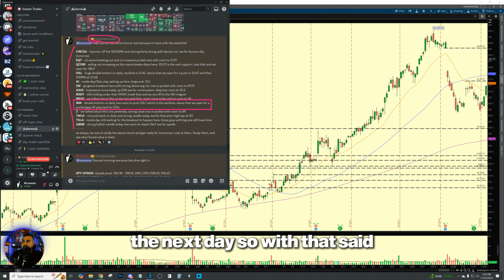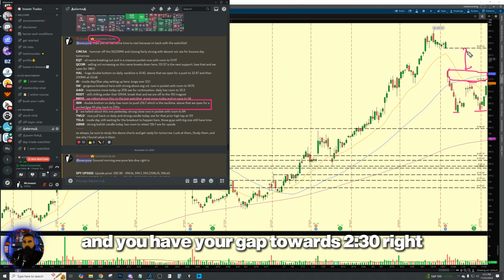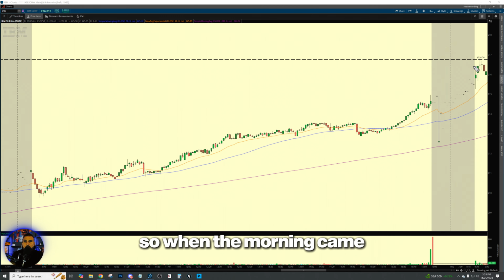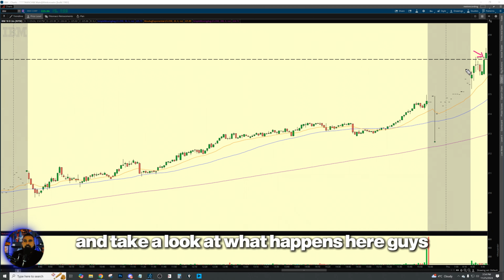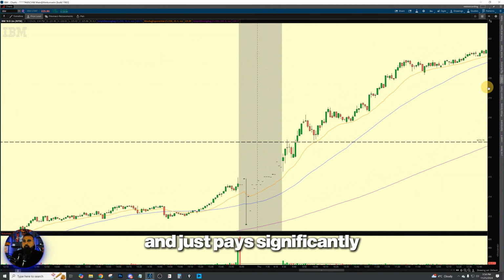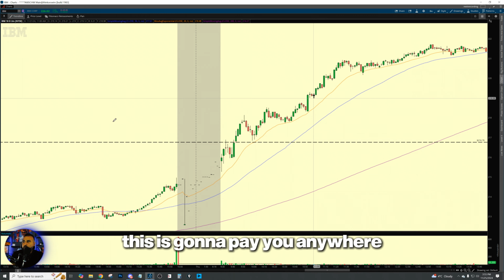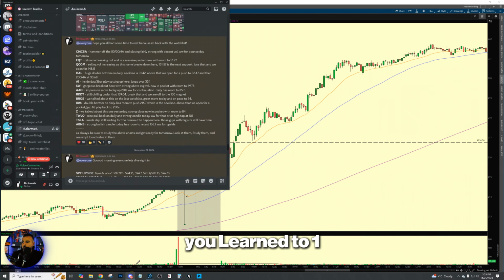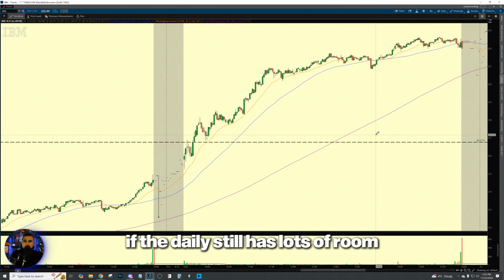My Stupid Easy 10 Minute Scalping Strategy To Make $15K/Week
💰 How to make 7-30k Per month Day Trading options only ONE HOUR per day
Follow Me On:
In this video... I break down a trade that I took with detailed game plan from the night before. the morning of and what made me take the trade and the reasoning behind it. Study everything in this video and learn from it so you can become a better options trader and be done trading in one hour of the market open

Chapters:
0:00 Intro
0:49 Getting started
1:31 breaking down the watchlist
1:55 what happens the day of
2:30 Entered the trade
4:26 Earn 7-20k per month in 5 months